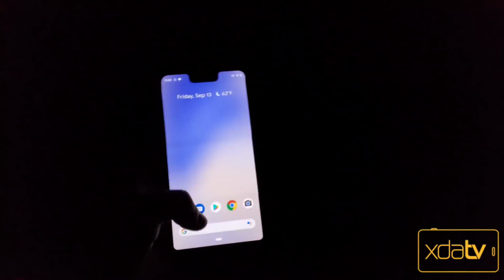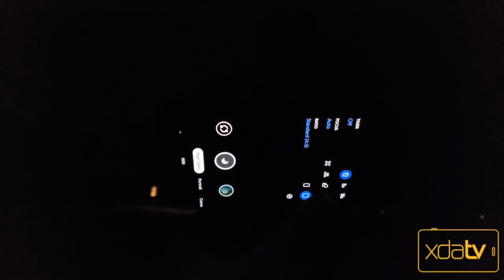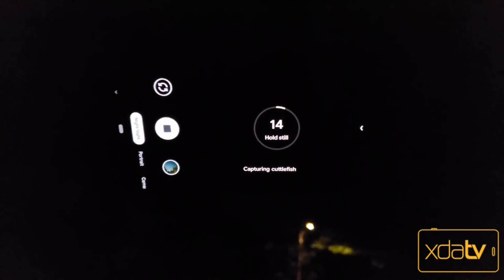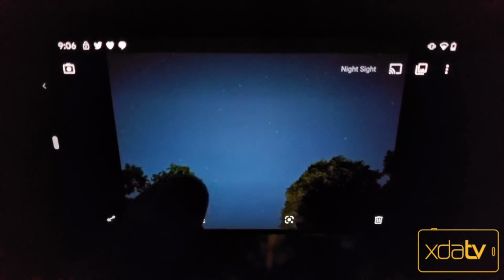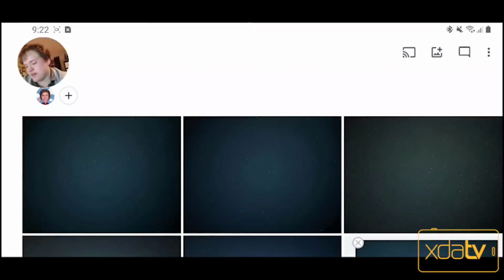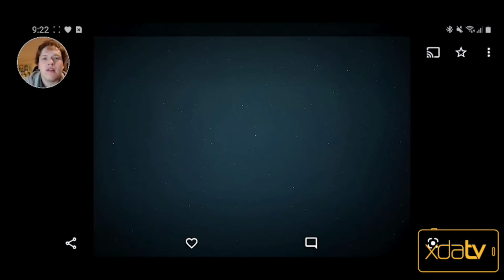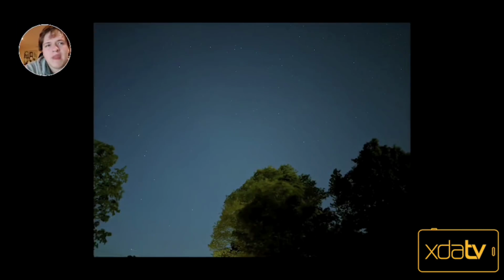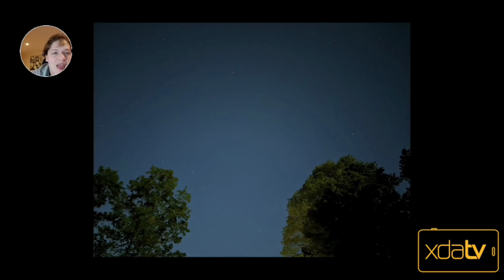Google Pixel 4 Astrophotography Preview - Really Impressive!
Astrophotography is one of the cool new features coming in the Pixel 4. With a modded Google Camera 7.0, we got an early preview of how impressive it might be. Here's our hands-on of the improved Night Sight on the Pixel 3 XL.